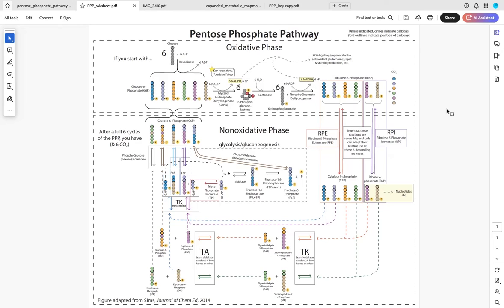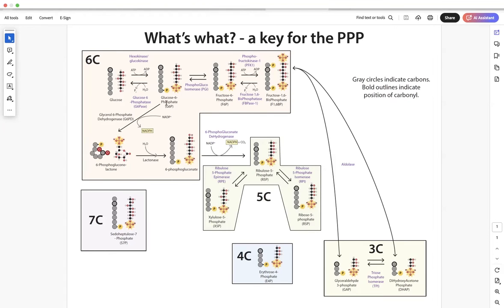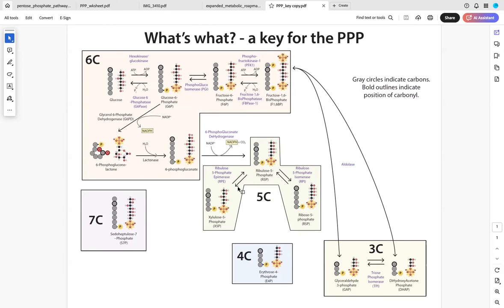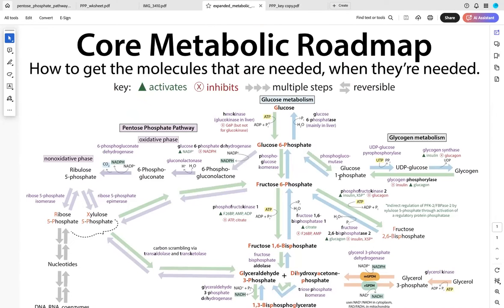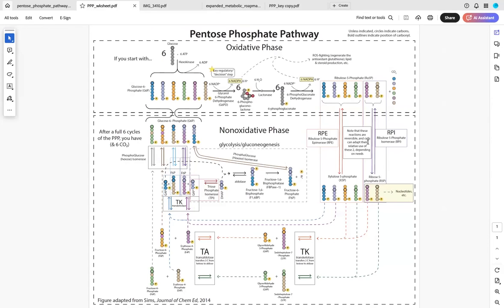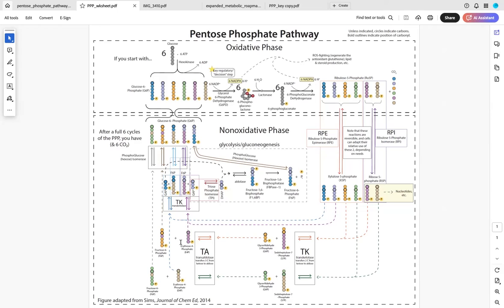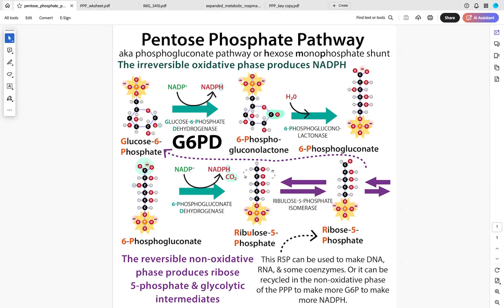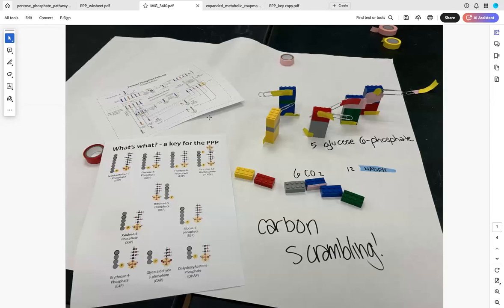Following the Pentose Phosphate Pathway - what the heck’s going on…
My LEGO pentose phosphate pathway carbon scrambling activity was a success. One student, and I quote, called it “unbelievably helpful”! I had the students work as a class to follow carbons through the oxidative and nonoxidative PPP using different colored LEGOs to represent each starting molecule of glucose. Yellow tape to show phosphates and paper clips to represent carbonyls. We went through step by step, tracking where carbons went, which sugars were aldoses vs ketoses, where could we interconnect with glycolysis/gluconeogenesis, and how we could use the pathway in various ways depending on our needs (NADPH, ribose, energy) etc.

Key points about the Pentose Phosphate Pathway (PPP)
* aka hexose monophosphate (HMP) shunt
* involves 2 phases, which can run connected or independent of one another
    * oxidative phase:
        * irreversible
        * produces 2 NADPH
            * needed to combat oxidative stress
                * for example, it’s needed to regenerate reduced glutathione, after glutathione (a cellular antioxidant) takes an oxidative hit
            * needed for lipid & steroid synthesis
    * non-oxidative phase (carbon scrambling):
        * reversible
        * produces ribose 5-phosphate, which can be used to make nucleotides & some enzyme cofactors
            * needed for rapidly growing cells
        * if you don’t go all the way to ribose 5-phosphate, you can produce glycolytic intermediates that can feed into glycolysis for energy or feed back into the PPP
            * can convert 6, 5C molecules into 5, 6C ones
* depending on the cell’s needs, they can alter how much they use each phase of the pathway
    * regulated by reactive oxygen species (ROS), NADP(H), and concentrations of intermediates

Non-oxidative phase of pentose phosphate pathway (carbon scrambling)
* In the carbon scrambling phase, transaldolase (TA) & transketolase (TK) transfer carbons from one molecule to another in order to interconvert intermediates
* On net, it lets you take 6 x 5C sugars, and make 5 x 6C sugars (glucose 6-phosphate, which can enter glycolysis or go back through the PPP)
* Can be done with or without the oxidative phase
* Interconnects with glycolysis @ fructose 1-phosphate & glyceraldehyde 3-phosphate
    * can funnel products into glycolysis from the PPP or into the PPP from glycolysis

Carbon scrambling reactions
* Transaldolase (TA) transfers 3C
    * can remember this because the aldolase reaction of glycolysis splits a 6C sugar (fructose 1,6-bisphosphate) into  2 3C sugars (glyceraldehyde 3-phosphate & dihydroxyacetone phosphate)
* Transketolase (TK) transfers 2C
    * can remember because a “k” has 2 “arms”
* In each case, the ketose becomes a shorter aldose. And the aldose becomes a longer ketose

Regulation:
* key regulatory, “rate-determining step” is glucose 6-phosphate dehydrogenase (G6PDH)
    * inhibited by NADPH → pushes G6P use towards glycolysis
    * activated by NADP+ → pushes G6P use towards PPP
* ROS oxidizes, and thus inhibits, the glycolytic enzyme glyceraldehyde 3-phosphate dehydrogenase (GAPDH) → inhibits glycolysis, pushing G6P use towards PPP
* also regulated transcriptionally

G6PD (aka G6PDH) deficiency:
* most common genetic metabolic disorder
* inhibits cells’ ability to keep up with excessive oxidative stress
    * most effected are red blood cells (erythrocytes) because they’re exposed to more ROS (reactive oxygen species) don’t have alternative routes for making NADPH that other cells have
        * can lead to hemolytic anemia

good textbook chapter-y thing about it: Glucose-6-phosphate in metabolic processes by Mark Brandt, PhD

TeSlaa, T., Ralser, M., Fan, J. et al. The pentose phosphate pathway in health and disease. Nat Metab 5, 1275–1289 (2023).